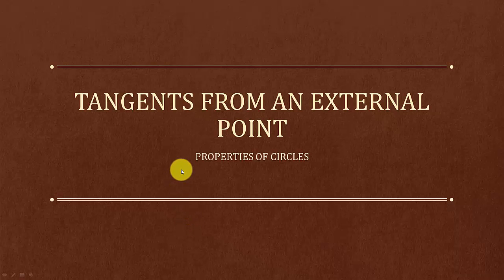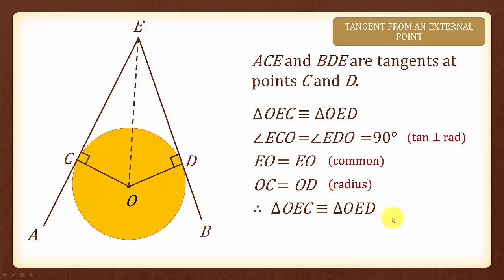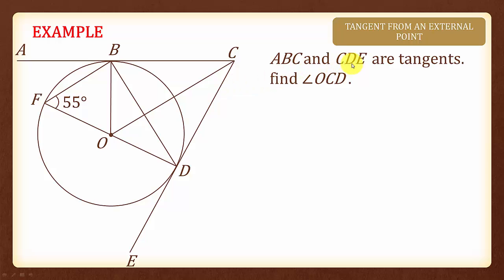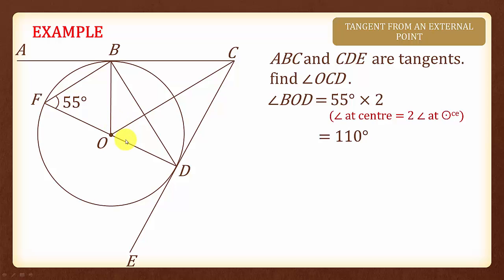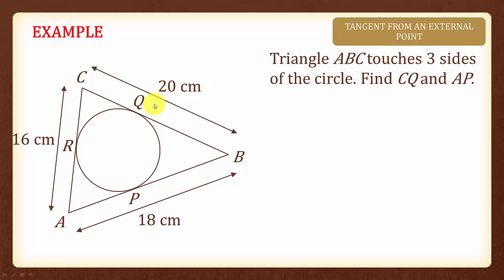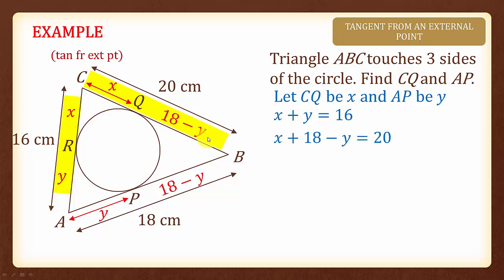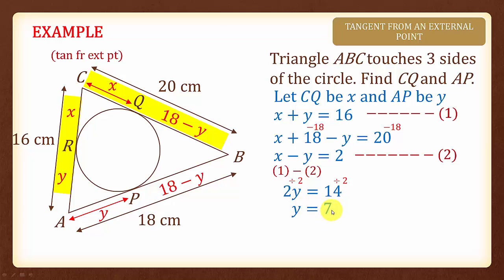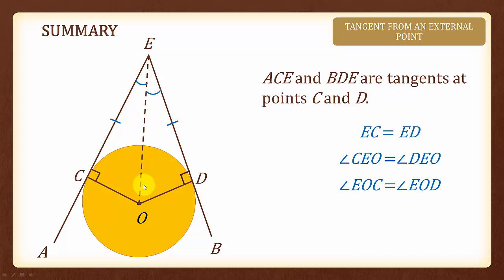8 Tangents from an External Point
8 Tangents from an External Point